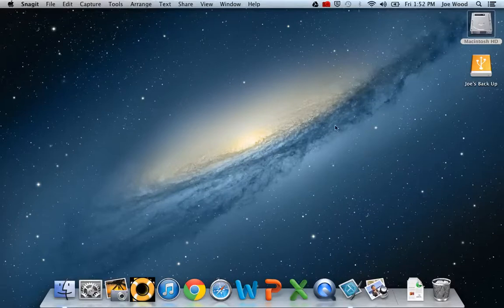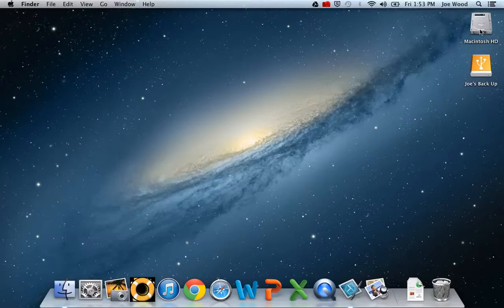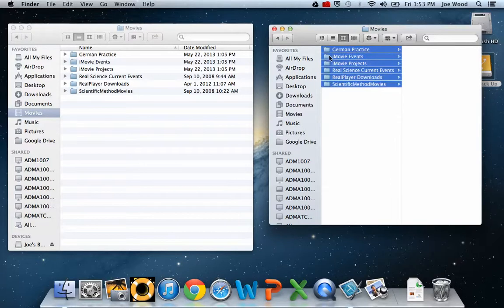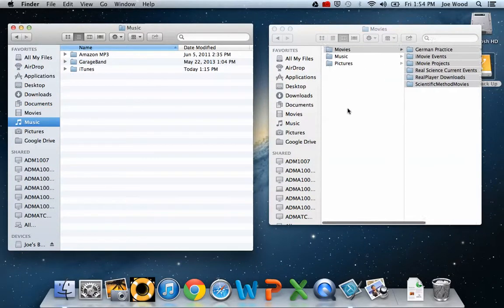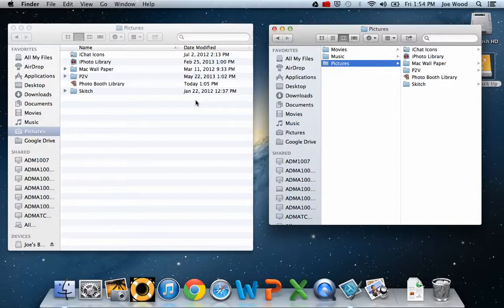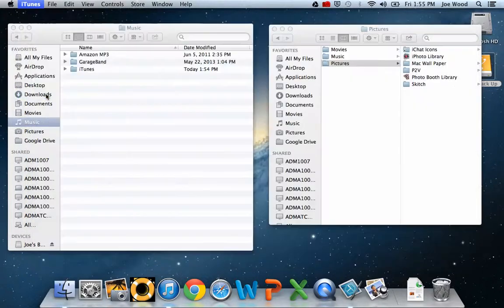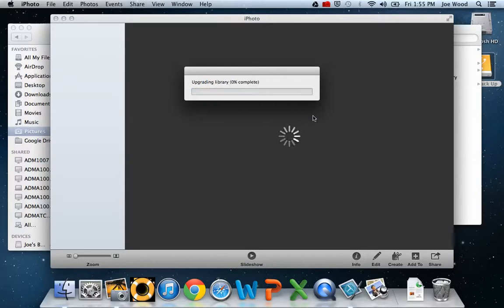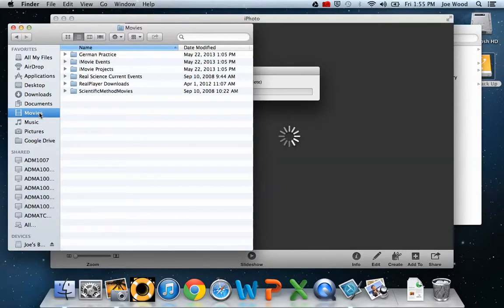Restoring Your Media Files from an External Drive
A short tutorial for restoring your media files (photos, movies, and music) from an external hard drive.